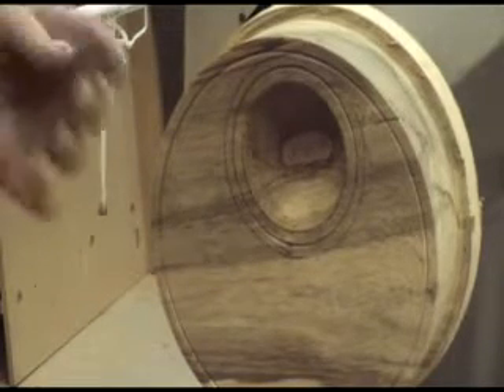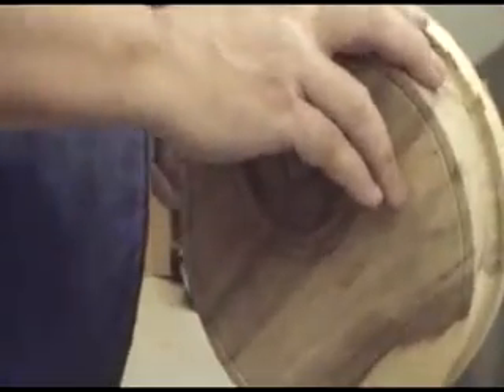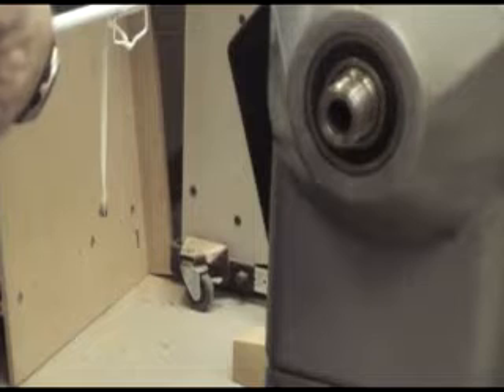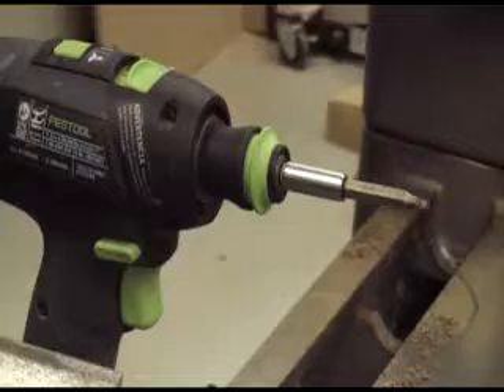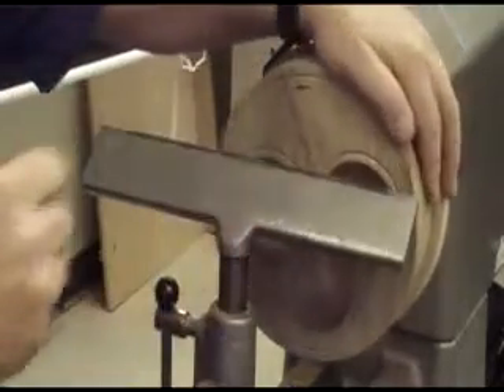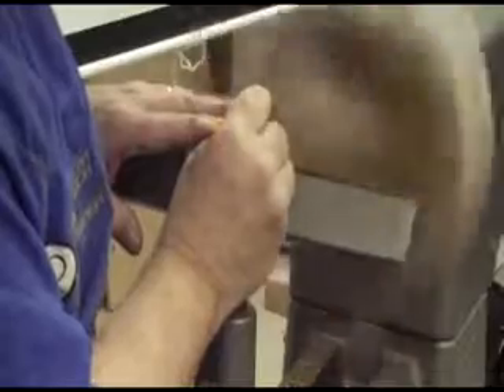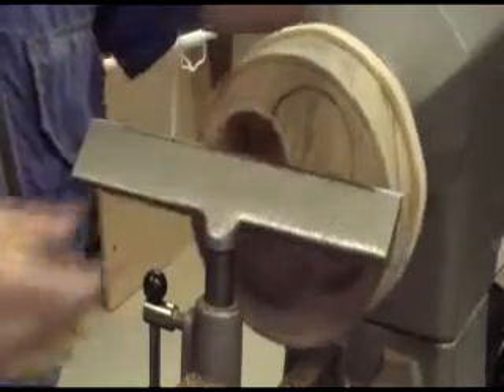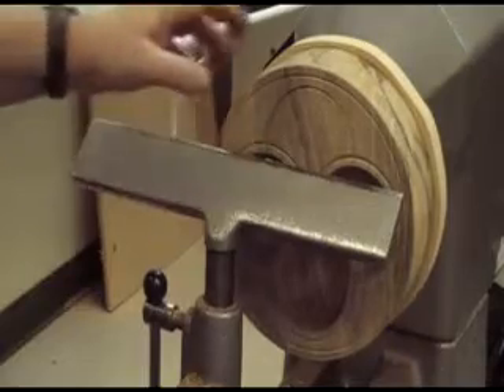NFWA Jan 2011 - Multi Axis Turning - Part 3 of 6